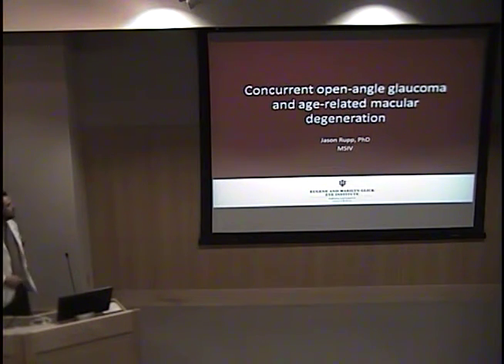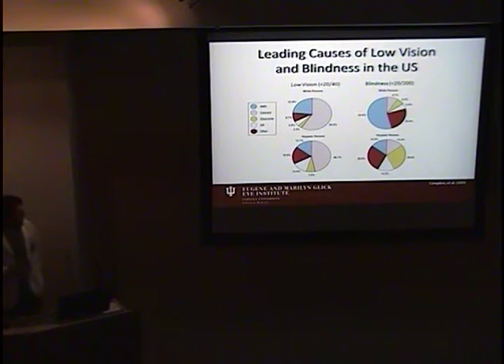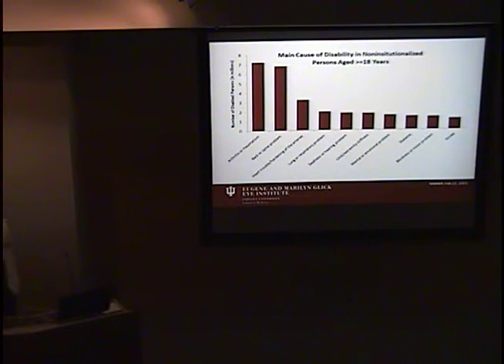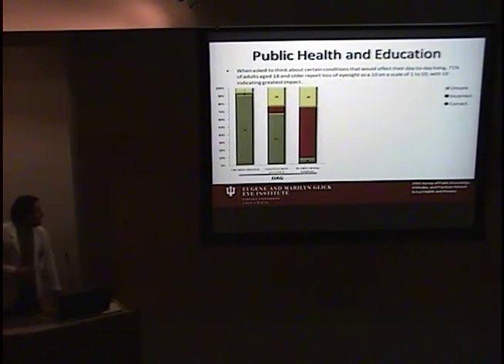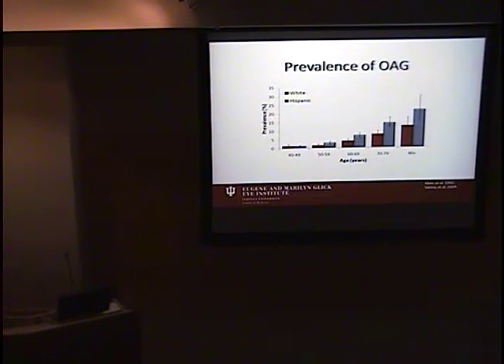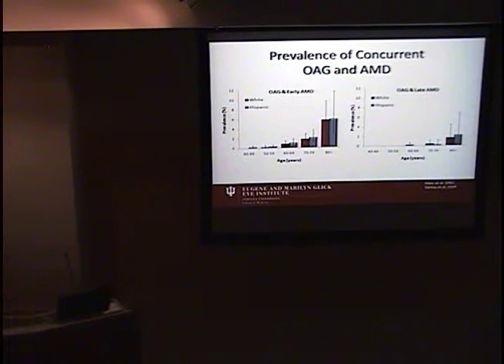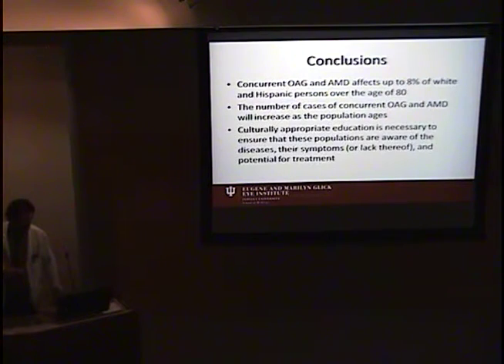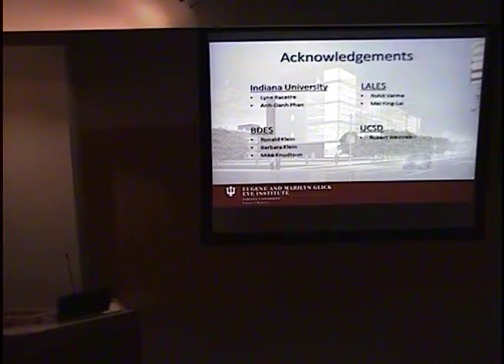Concurrent Open-Angle Glaucoma & Age-Related Macular Degeneration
Title: Concurrent Open-Angle Glaucoma  & Age-Related Macular Degeneration
Presenter: Jason Rupp